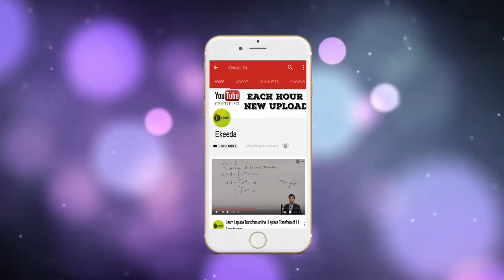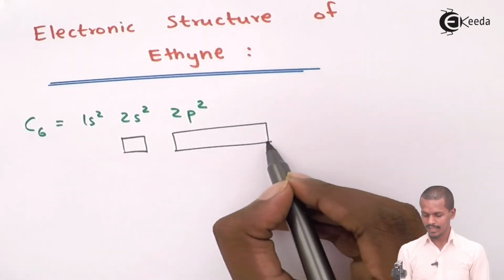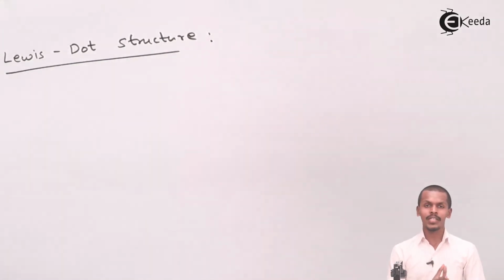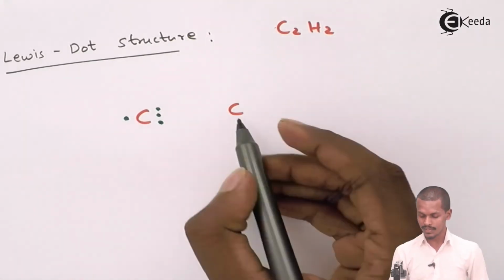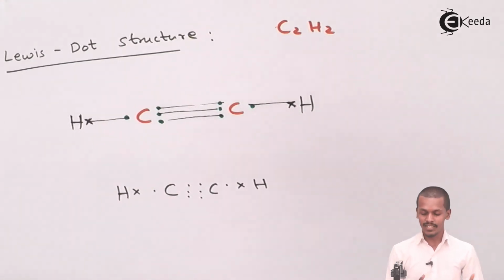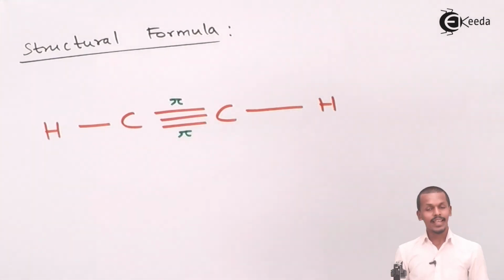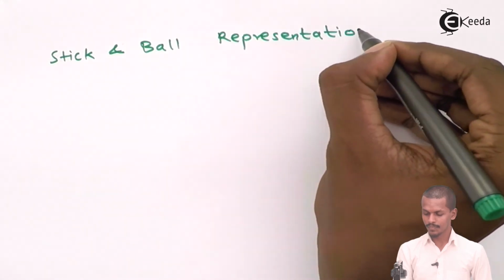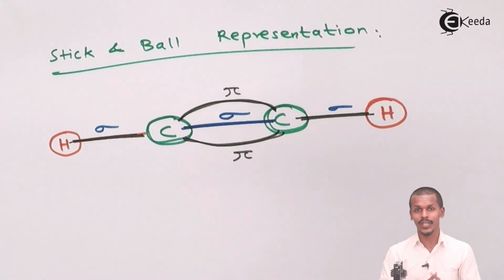Electronic Structure of Ethyne - Alkynes - Chemistry Class 11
Electronic Structure of Ethyne Video Lecture from Alkynes Chapter of Chemistry Class 11 for HSC, IIT JEE, CBSE & NEET.

Watch Previous Videos of Chapter Alkynes:-

Happy Learning : )